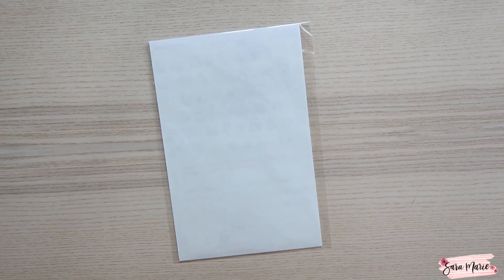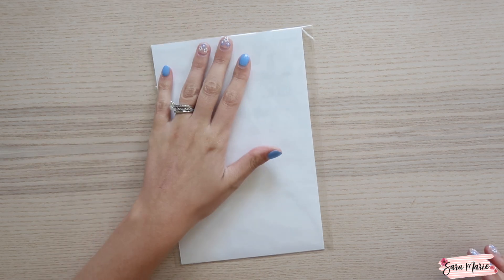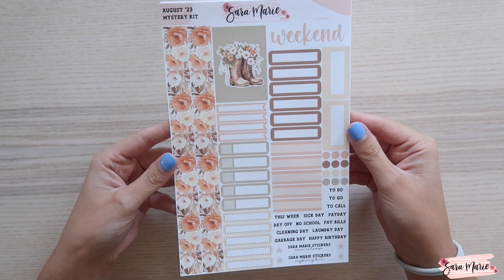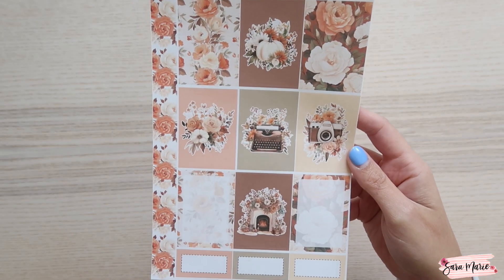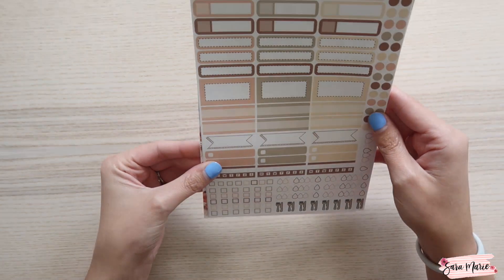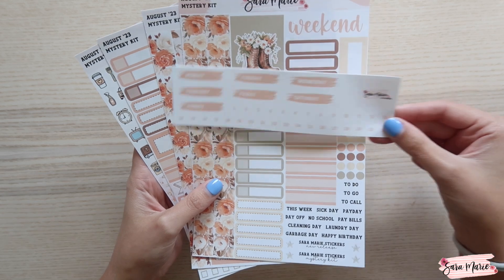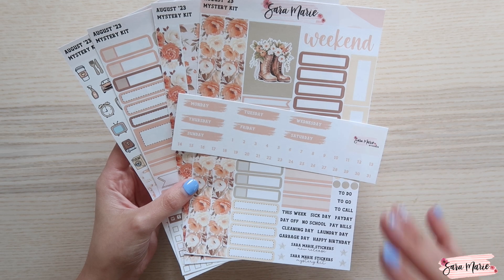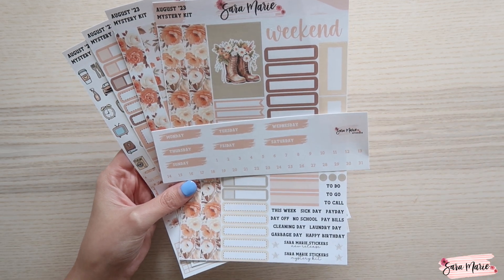August Mystery Kit Reveal | Sara Marie Stickers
In this video I reveal the August 2023 mystery kit. Hope you enjoy!